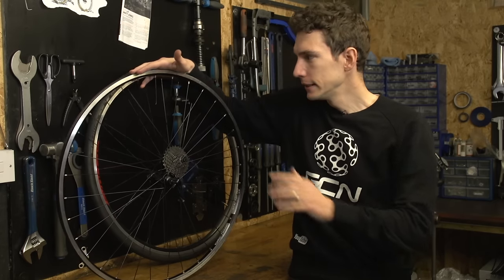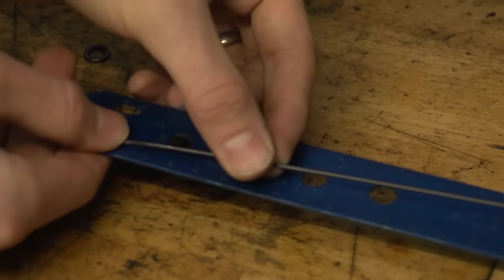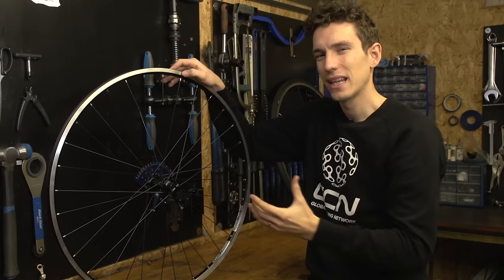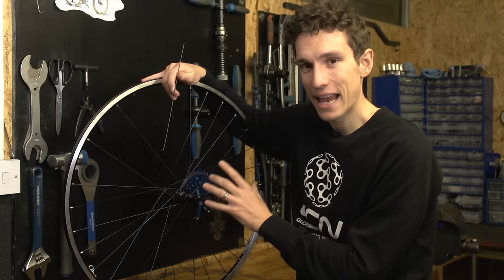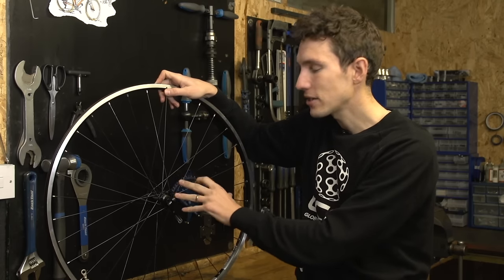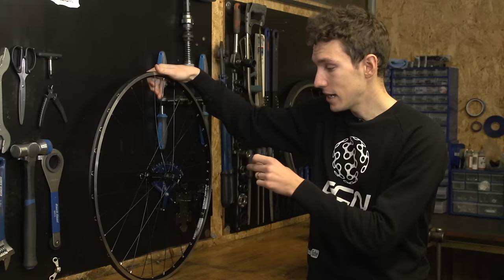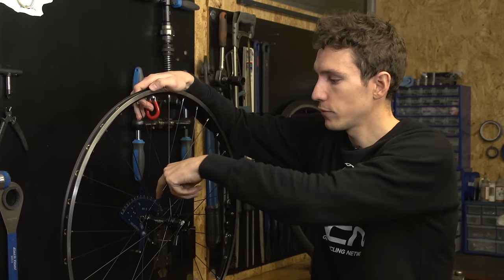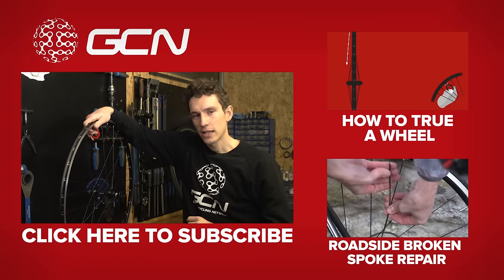How To Replace A Broken Spoke | Fix Your Road Bike With GCN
It is possible to replace a broken spoke at home. Here's our guide.

Broken spokes don't happen very often, but, when they do it's easy to think of replacing them as an expensive job, a time-consuming job, or both. If you're feeling up to it, and your wheel isn't too specialist or too deep, you may well be able to do this job at home.

Here's our quick guide. Have you ever done this job at home? Let us know down in the comments.

How to repair a broken spoke if it happens when you're out on a ride